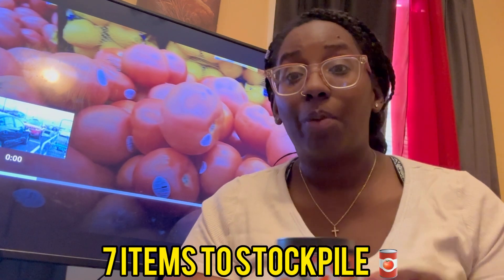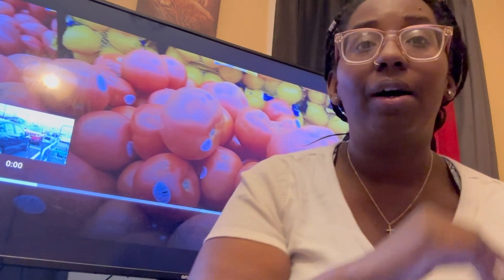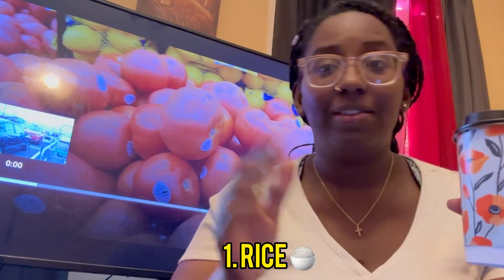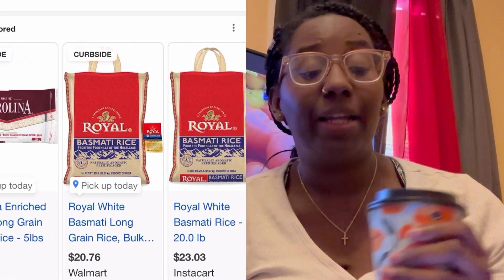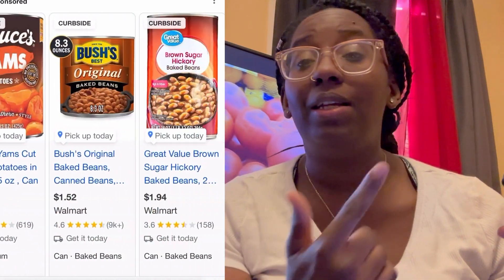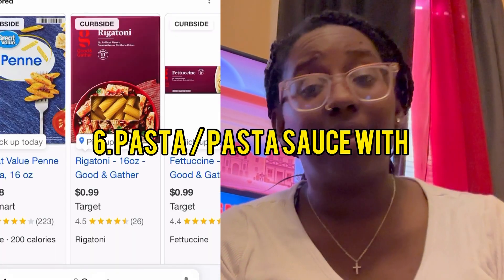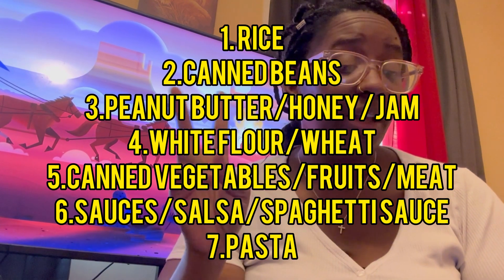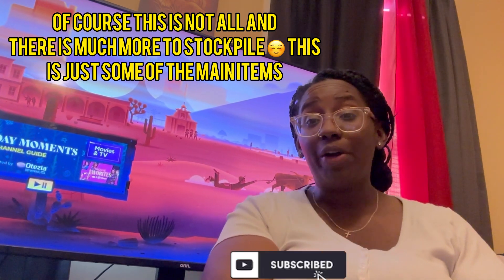7 Prepper Items You Should Be BUYING & STOCKPILE NOW!!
In this video, we're going to talk about 7 prepper items you should be buying and stockpiling now! These are items that you'll need in the event of a natural disaster or economic collapse, and they'll make your life a lot easier in the event of a crisis. Preparing for a natural disaster or economic collapse isn't easy, but it's worth it to be well-prepared. In this video, we're going to talk about 7 prepper items you should be stockpiling now. These items will make your life a lot easier in the event of a crisis, and you don't need to spend a lot of money to get them. So don't wait any longer, and stock up on these foods!

Join Our Next Shopping Trip & Stay Up To Date With Us!!

IF YOU WOULD LIKE TO SEND A GIFT

❤MORE WAYS TO SUPPORT ❤ Not required but welcome :-)

Thank you fam for sooooo much for the support 🥰🥰🥰🥰🥰🥰🥰🥰 🥰🥰🥰🥰🥰🥰🥰🥰

 played.